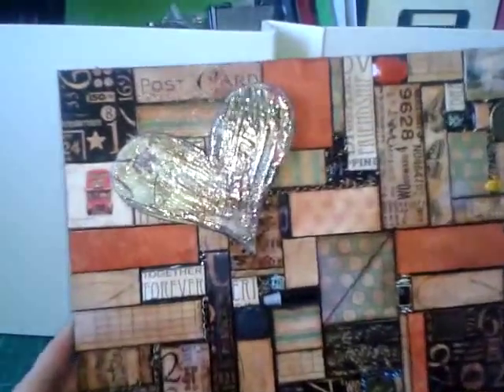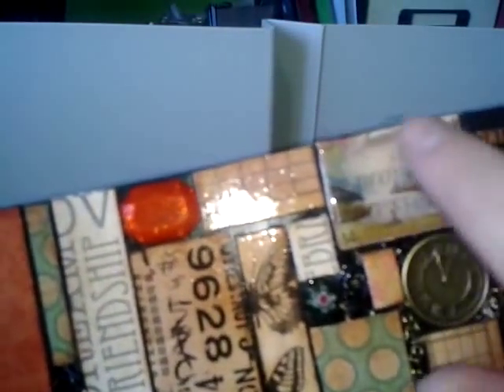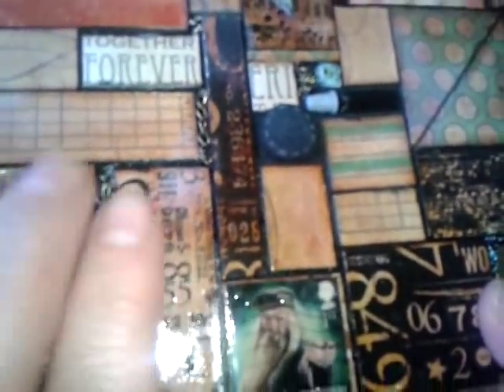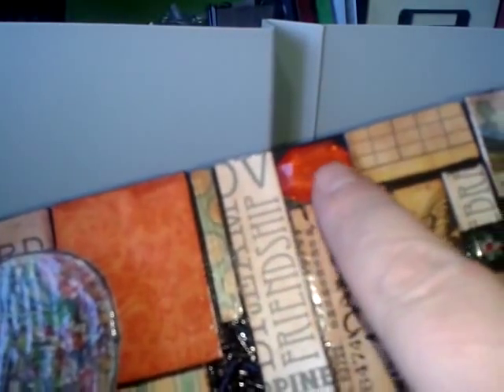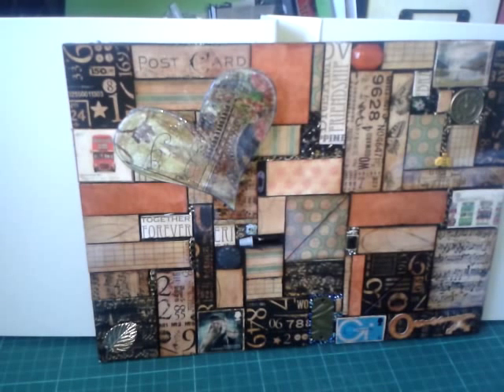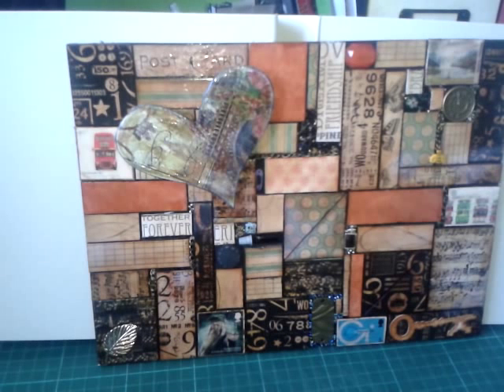MADE: Mixed media Mosaic inspired by liveartnow | Loopyloo501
Thia is 12x9 inches.  This was inspired by the video linked below.  Linda is extremely talented and has inspired quite a few of my projects, I loved making this and already have a smaller one planned.  I have used this idea as this weeks (belated) Friday fun challenge on UK-Irelandcraftswaps on Facebook.   Come along and give it a go :) All challenges are open to international  participants as are many of the swaps.